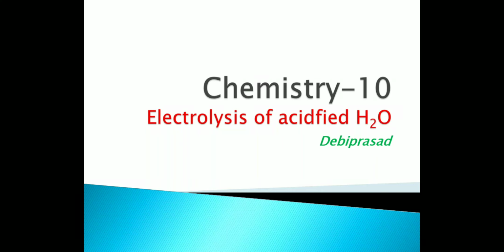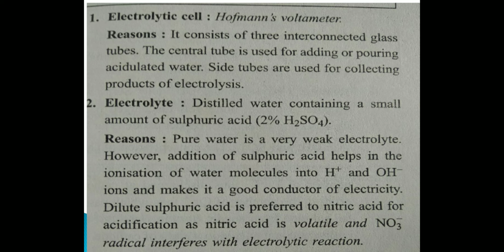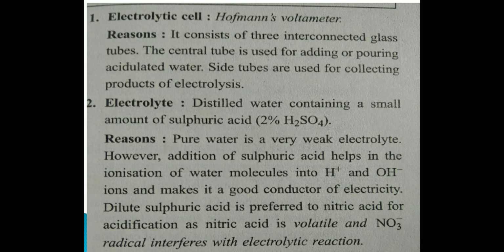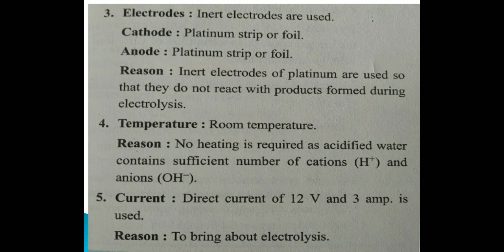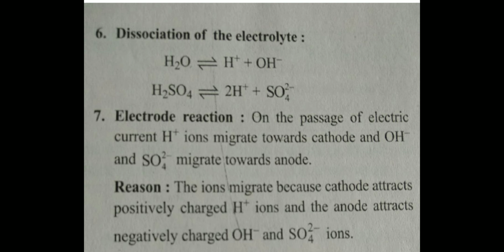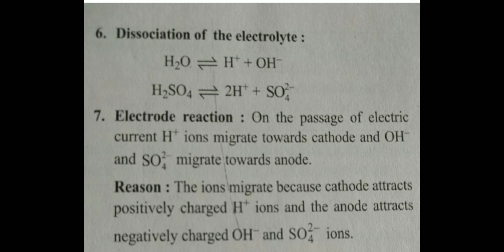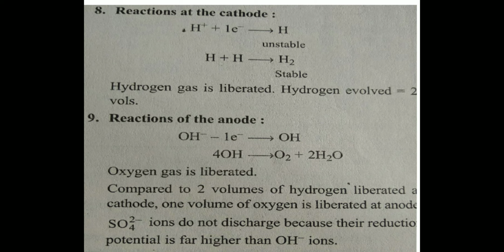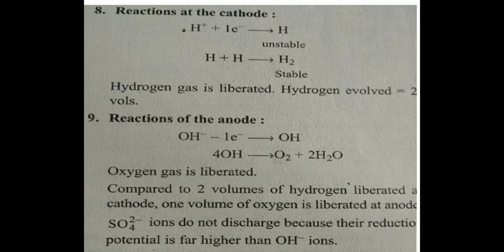Class 10 Chemistry Electrolysis (P-9)